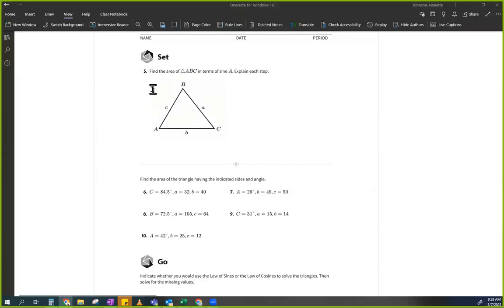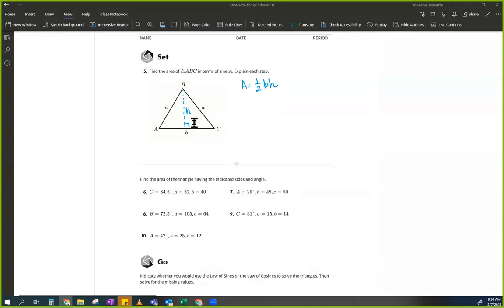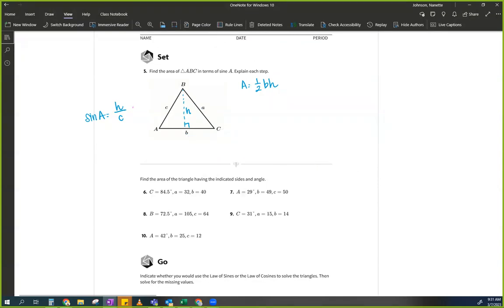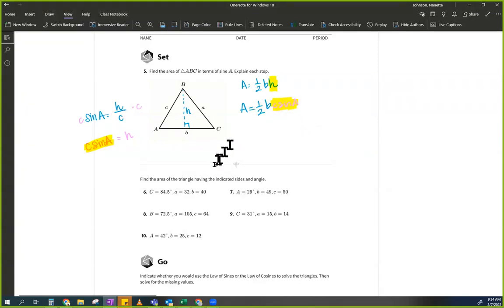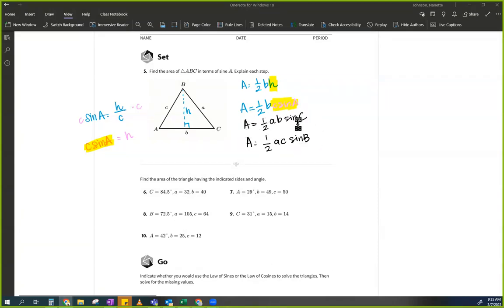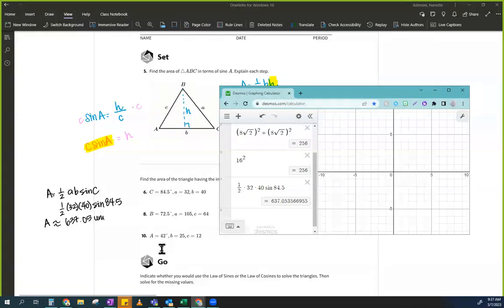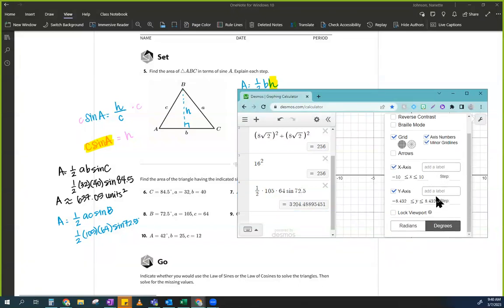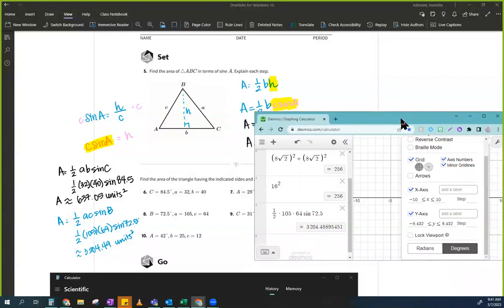Find the Area of a Triangle Using Sine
Math III

5.8 RSG 5 6 8

Apply the Law of Cosines and the Law of Sines to solve problems.

How can I find the area of a triangle when I don’t know both of the lengths of the base and height?